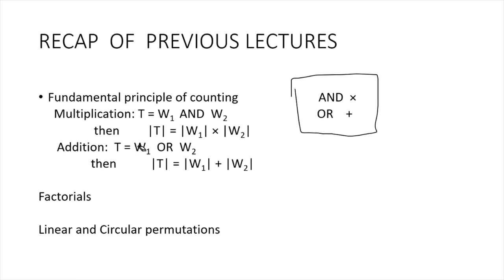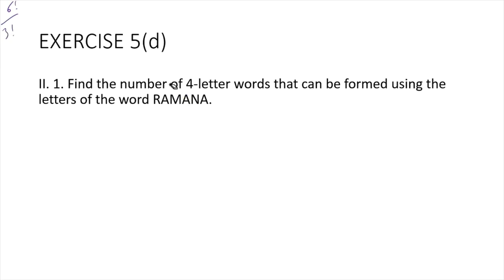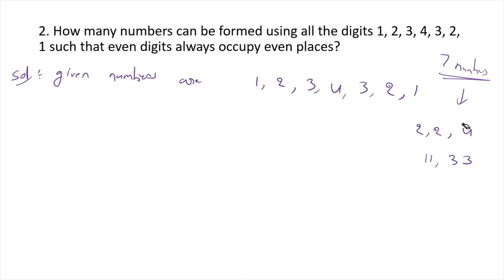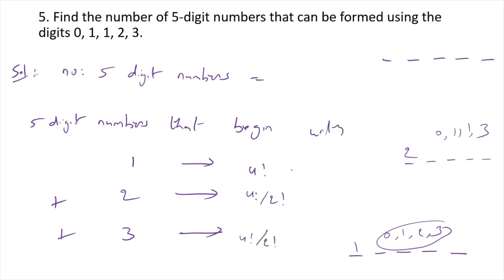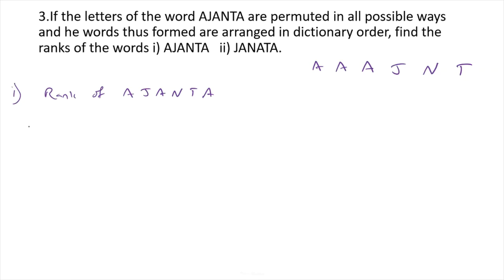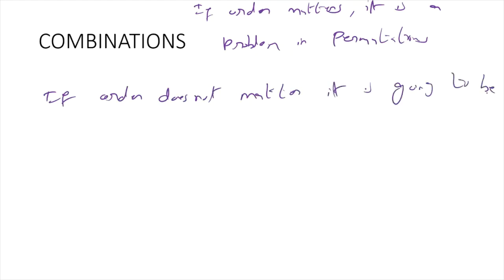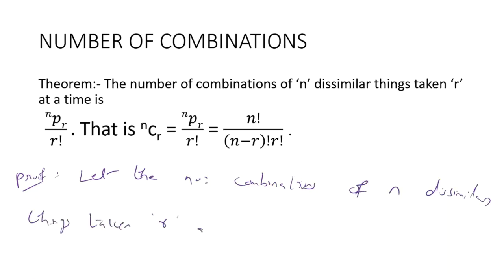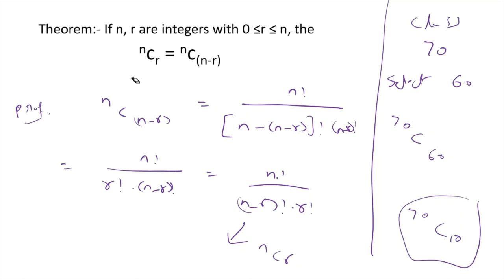permutations and combinations lecture 10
Hints and solutions for Exercise 5(d) problems.
Introduction to combinations